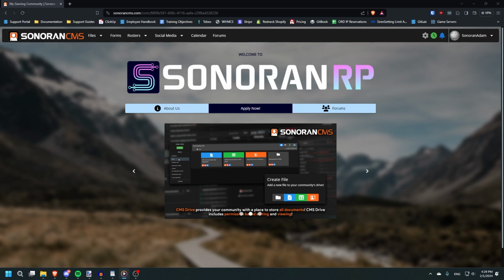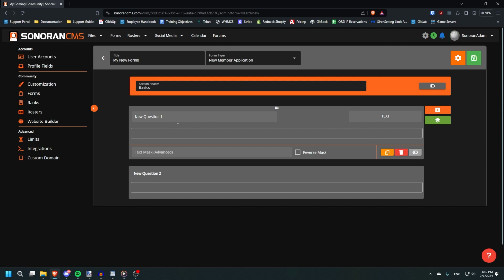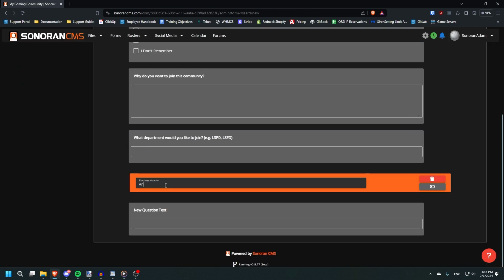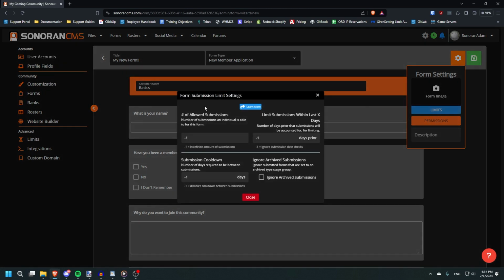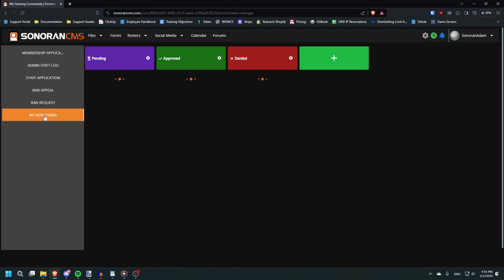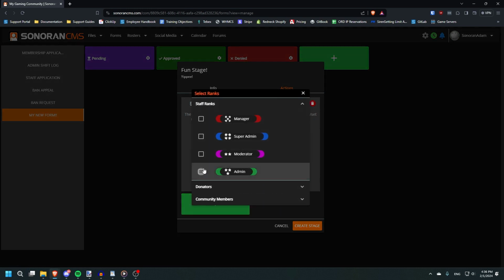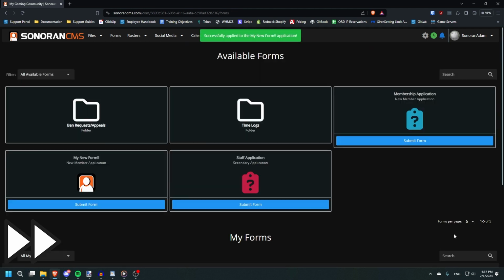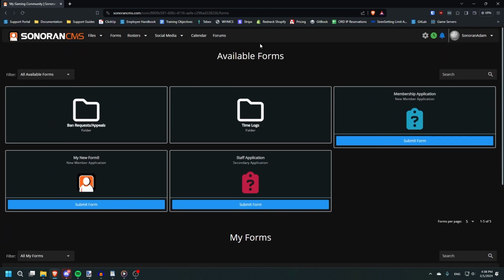Sonoran CMS Tutorial 5: Form Builder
[Brief Synopsis of video]

Suggestions, Support & Other Links

If you require any additional support or you have a suggestion for one of our Products,

About: Sonoran Software Systems was founded in 2019 as a launchpad for large scale, cross-platform applications. Our team is passionate and dedicated to providing modern, affordable and competitive solutions across the industry. As we continue to expand into new markets, we stay true to our mission; to provide the end user with a reliable, user-friendly and secure application.

Our Mission: Dedicated to the end user, we strive for efficency, simplicity and an exceptional user experience. Sonoran Software Systems is engrossed in maintaining reliable and secure application management for the modern era.